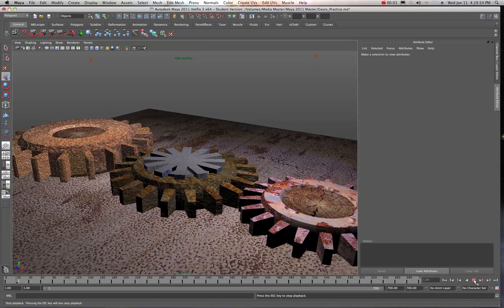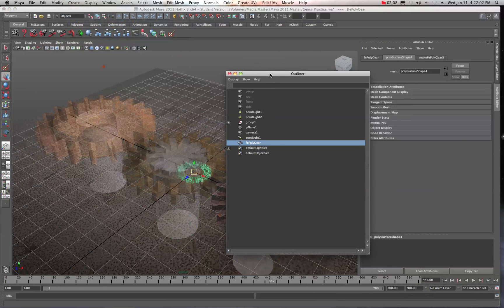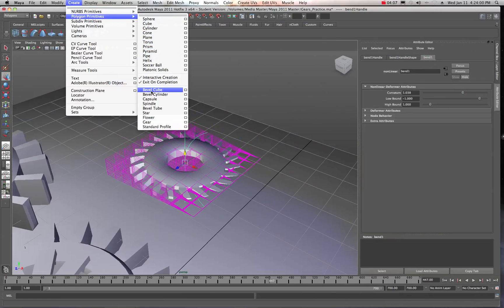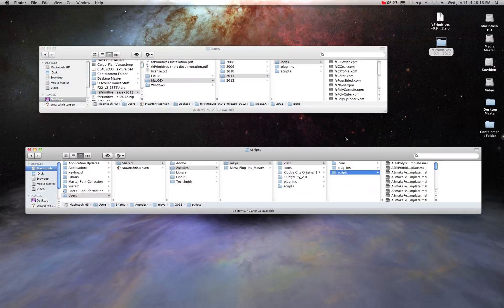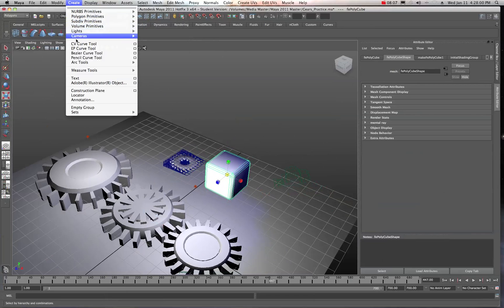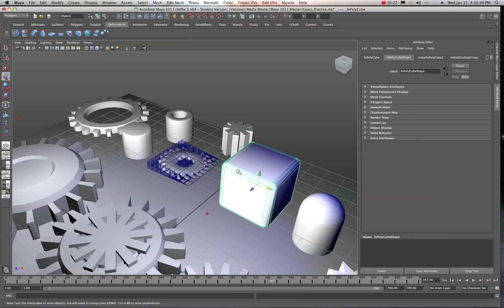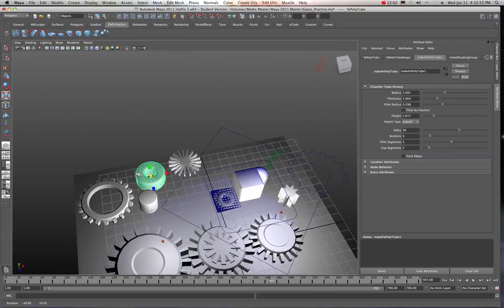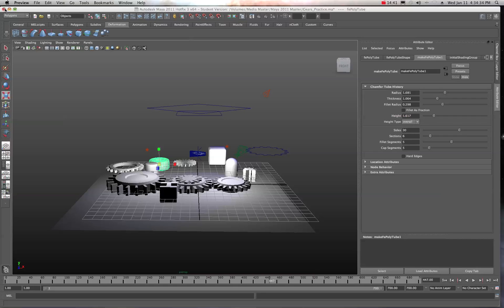Maya 2012 Primitive Gears Shape Tutorial by Stuart Christensen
When it comes to creating a simple primitive shape Maya is indeed very primitive. The default menu items are basic shapes and there's not much more. However, you can expand your primitive selections by installing a cool plug-in by Felix Ulber called fePrimitives available for download on Creativecrash.com. Once installed a whole new world of primitives are available for you to expand your creative approach. This tutorial by Stuart Christensen will guide you through the process of installing the fePrimitives plug-in and get you on the way to creating some industrial, heavy metal effects for all kinds of use. Once again, imagination is the key to using them wisely! Enjoy!